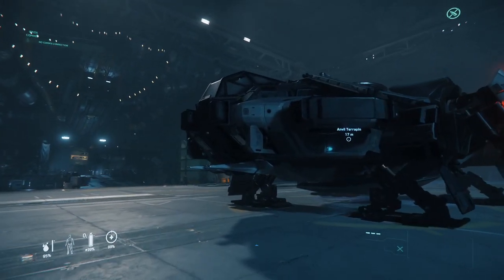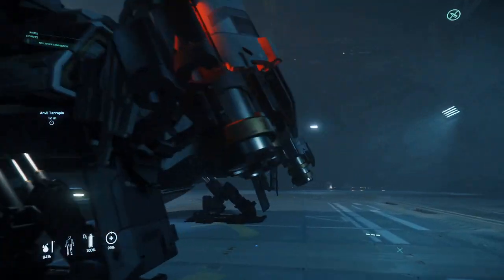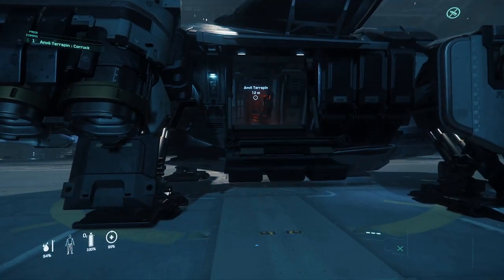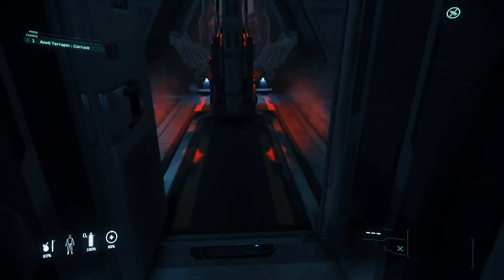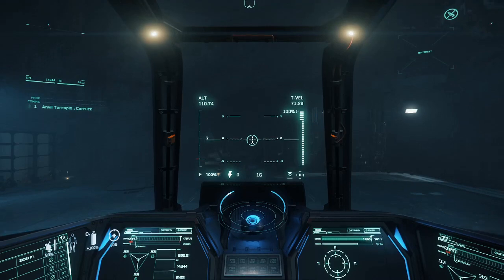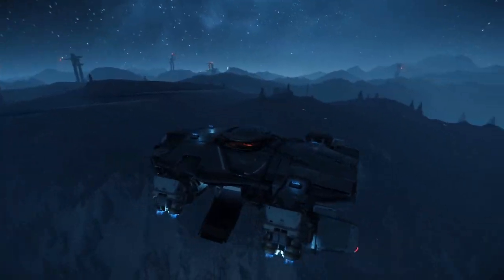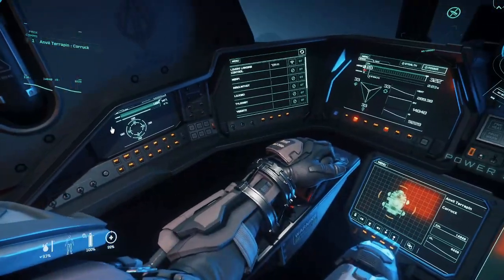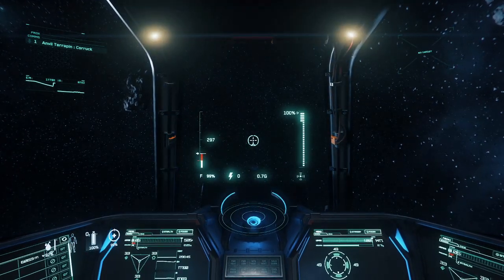Anvil Terrapin NOT A REVIEW. Star Citizen 3.9.1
As much as I want to tell you that the Anvil Terrapin is a useless slug, that's not fair. The I love the idea (or my understanding of it) that the ship will slink into an area, do advanced recon to provide information to others, and then slink out. And if it does it targeted it can withstand some hits with shields twice the strength of most fighters, and maybe even ping the enemy shields to either make them think twice about engaging or soften them up for your allies.

So I can't review this ship yet. As it stands right now it's just the sturdiest delivery ship in the game. Maybe you can use it to find surface minerals for fps mining? I don't know.

I look forward to reviewing this ship for real one day.

SIDE NOTE: I tried to death to get the support seat to perform any task besides the normal co-pilot tasks and I could not. If anyone has had more success with this please let me know. I am very interested.

Corruck26